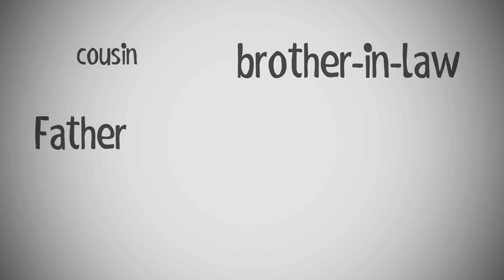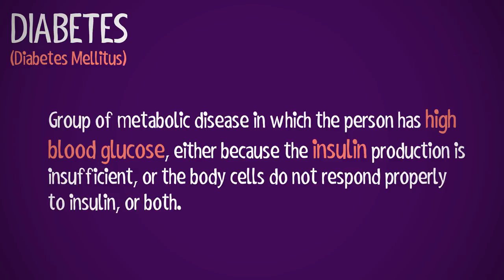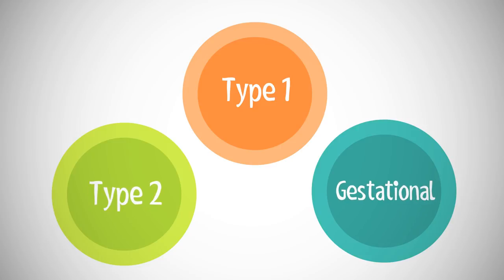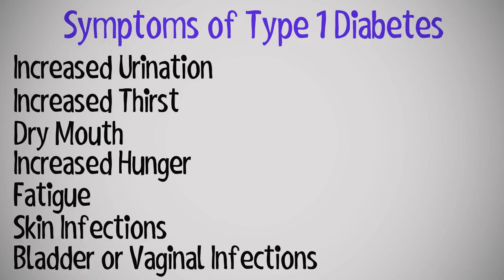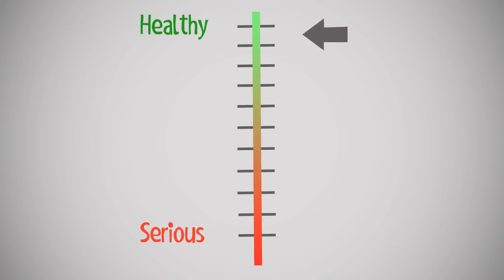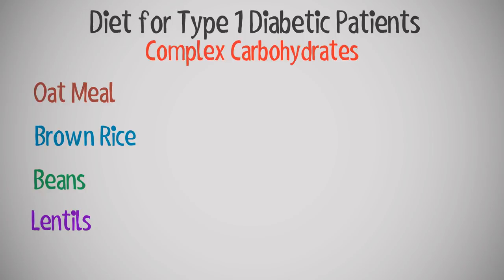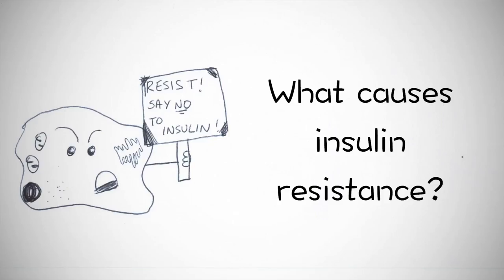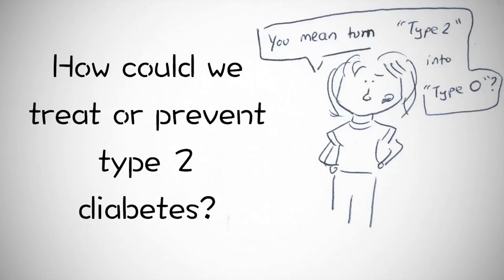DIABETES - Type 1 vs Type 2 ( ft. Soph's Notes ) | Scientifically Explained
You may know someone who has diabetes or you may have it too but you don't know why it happens and how to treat it. This video will explain all the sense and non-sense of diabetes and its types.

A special thanks to Sophie from @SophsNotes for her amazing explanation and collaborating with Scientifically Explained.

Go check her amazing biology videos.

Wikipedia:
Diabetes:

MacLeod's description:
INVESTIGATION
Genre: Soundtrack
Length: 1:34
Instruments: Pizzicato strings, english horn, bassoon, marimba, glock, cowbells
Tempo: 94

SNEAKY SNITCH
Genre: Soundtrack
Length: 2:17
Instruments: Oboe, Strings, Snare Drum

Softwares:
Adobe After Effects
Adobe Audition
Adobe Photoshop

Love Scientifically Explained